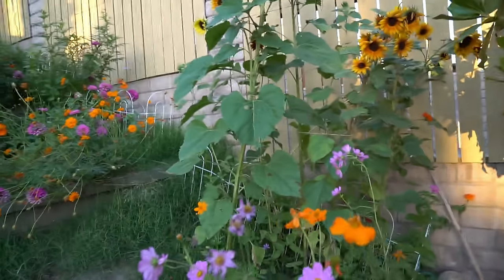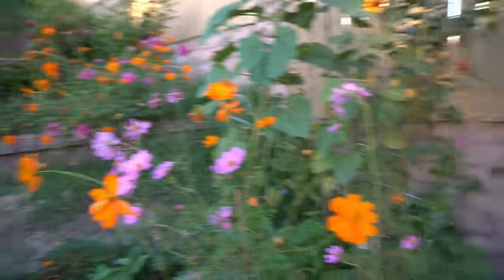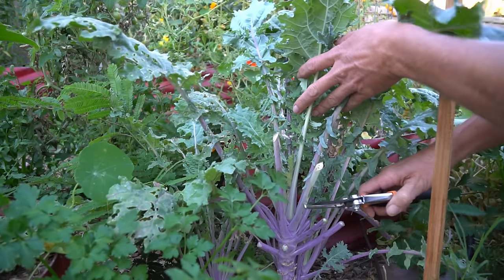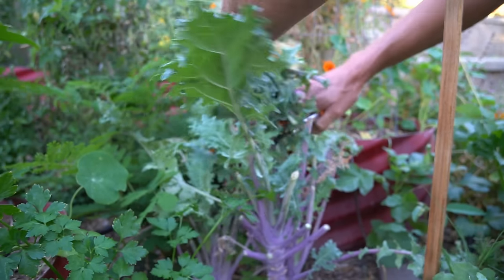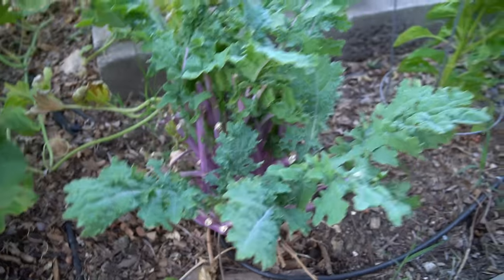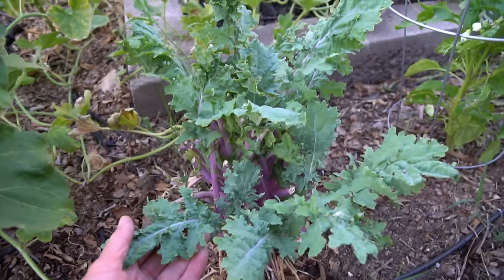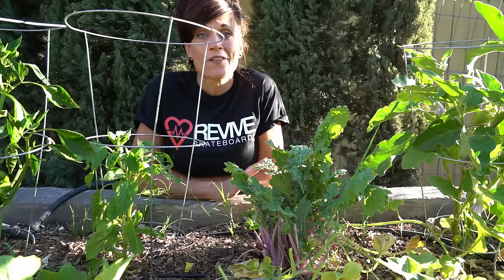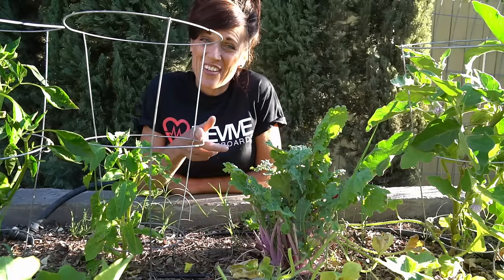Growing Kale - Tips on How to Grow & Eat More Year Round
Growing kale year round is easy with the tip I share in this video.  You'll also eat more of this superfood with a tip I share for how to prepare a massaged kale salad.  Even if you are not a kale fan, you'll love it this way!